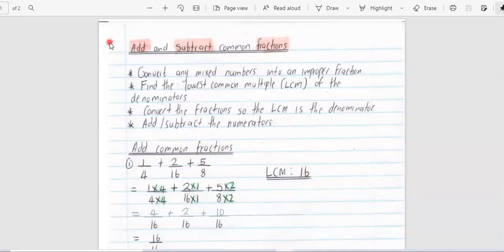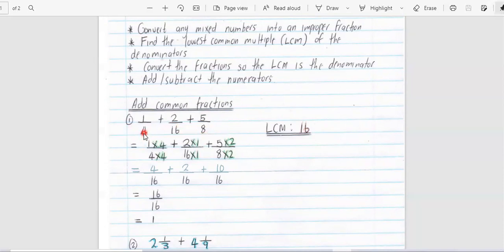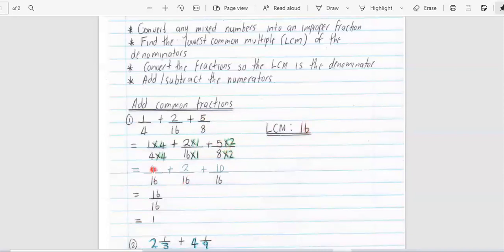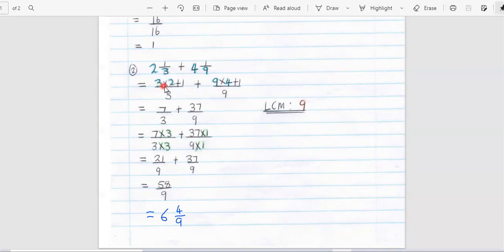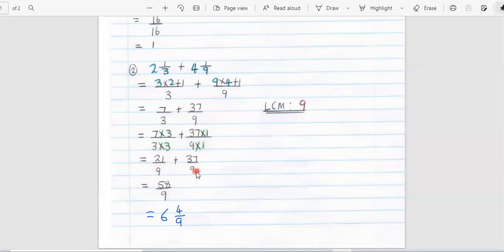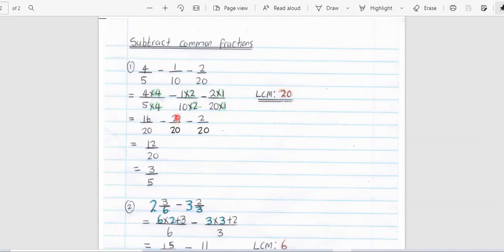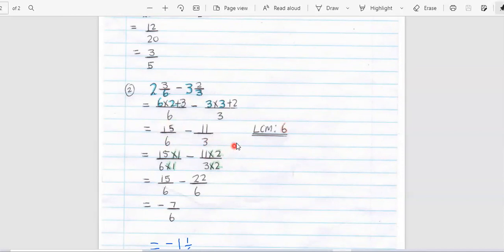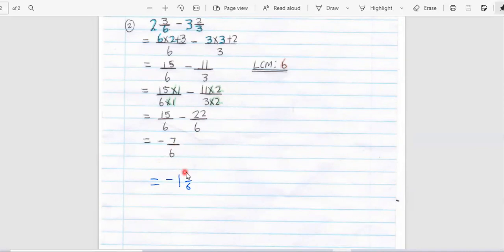Addition and Subtraction of Fractions Grade 8 Mathematics